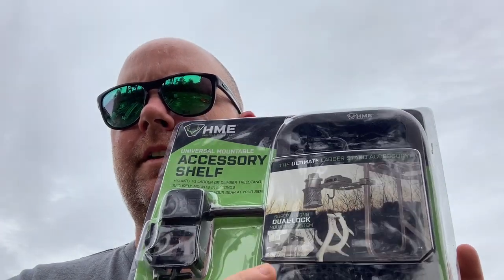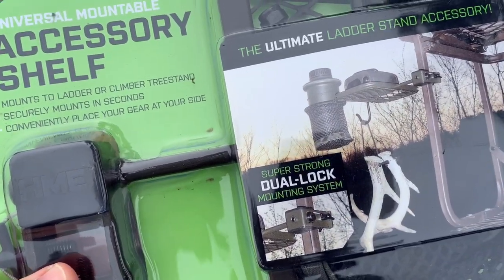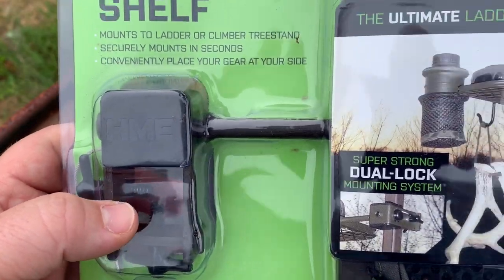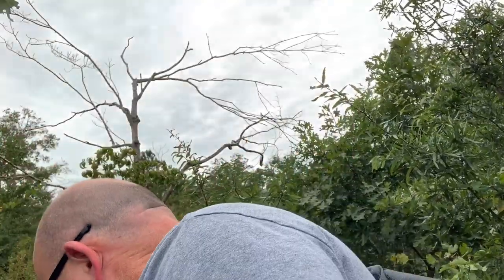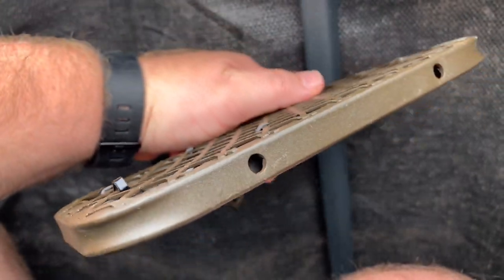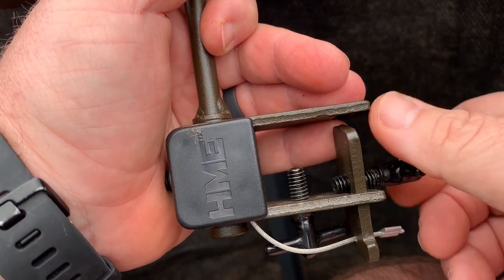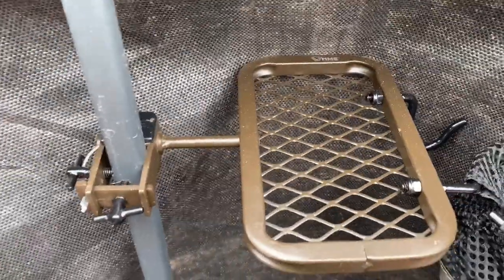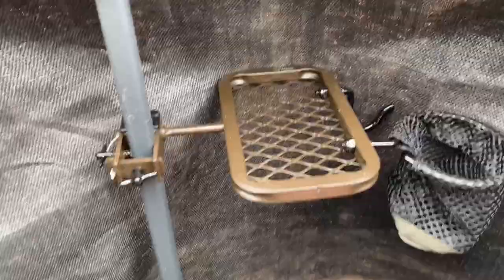Mounting a Metal Shelf in my Tripod Deer Stand | Very cool, You Got to See This!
Last week I was looking to buy a few lifelines to use in a few lock on stands that I have put up. While browsing on Amazon for the best deal, I came across this accessories shelf from HME products. Wow, this is just what I need. I put up a tripod a few weeks back and I really wanted something in there to put my binoculars so I could grab them really quick. I originally planned on putting a little bag of some sorts in there until I saw this HME product Mountable Accessories shelf. Watch as I put it up and see for yourself if you like it or not.

Link to HME Products Universally Mountable Accessories Shelf

Things we use or would recommend using:

Gardening
Hunting
Fishing
Outdoor Cooking